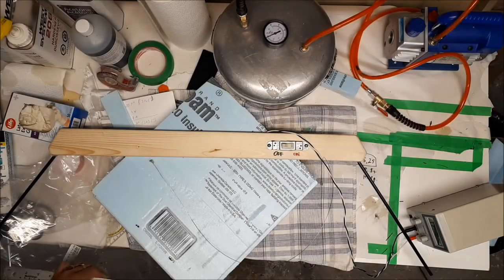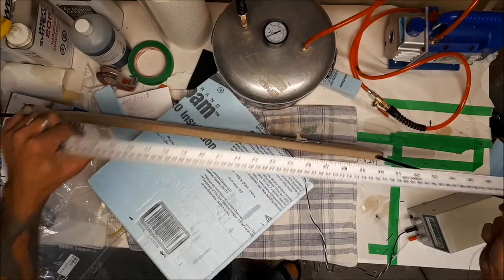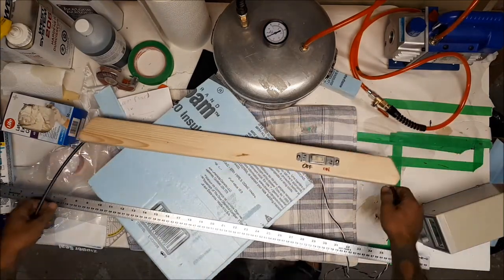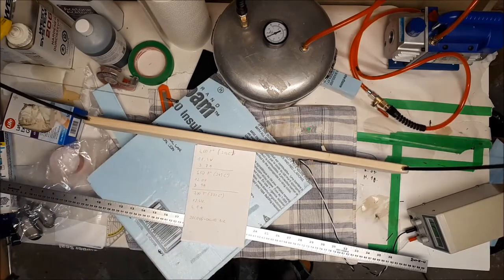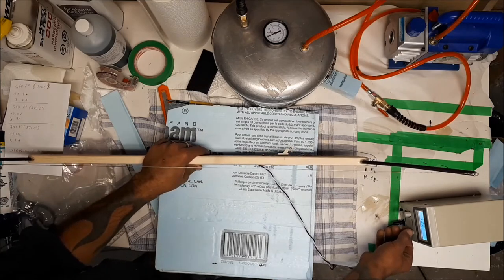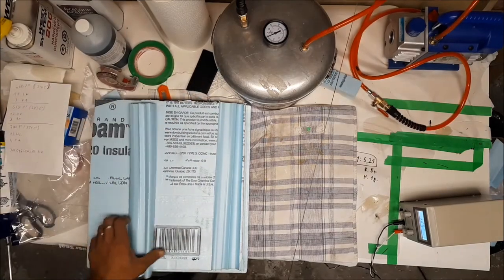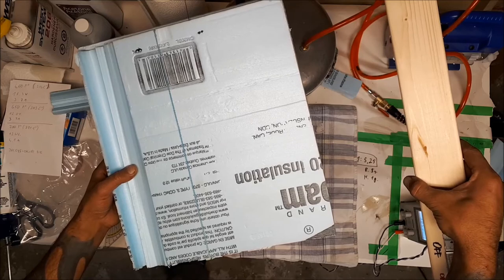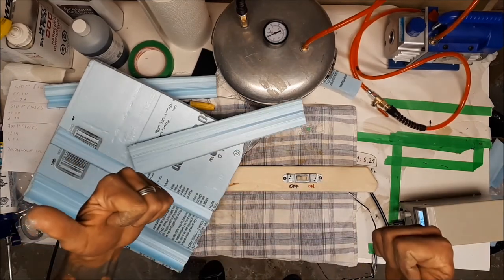DIY hotwire bow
Here's the link to nichrome wire site and calculator other than that there's nothing to add, she's working fine and ready to go:)